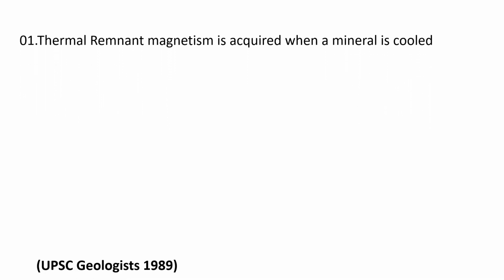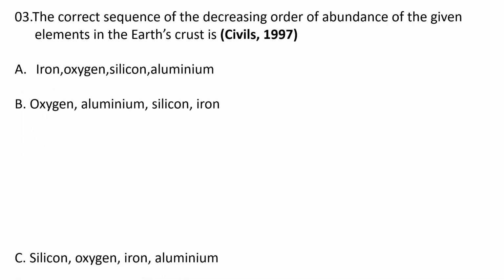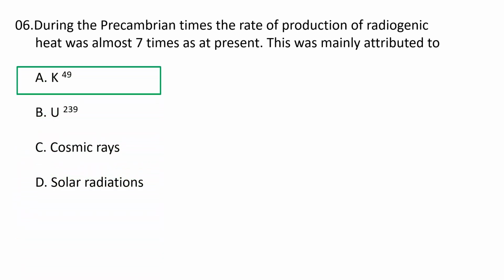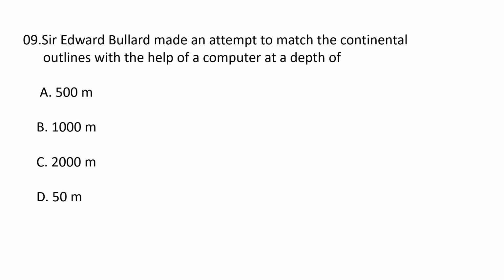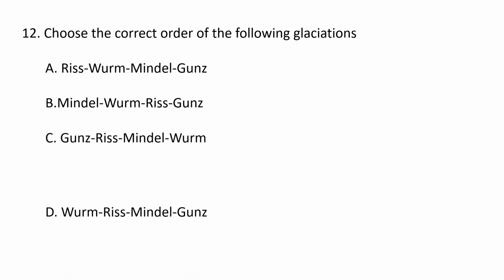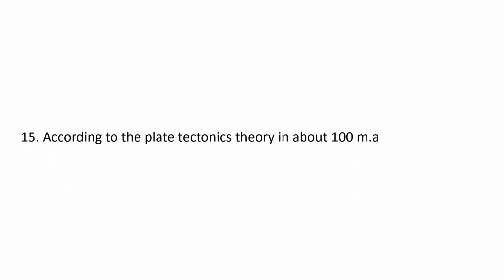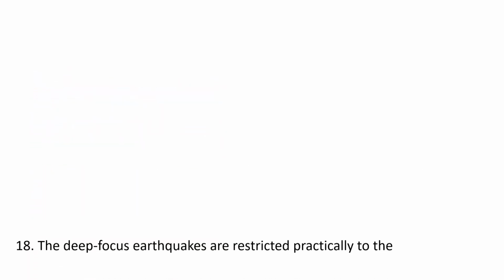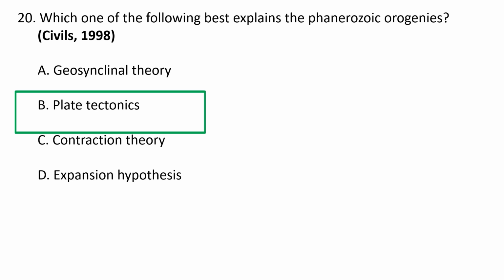Obj Phy Geol MCQ 16